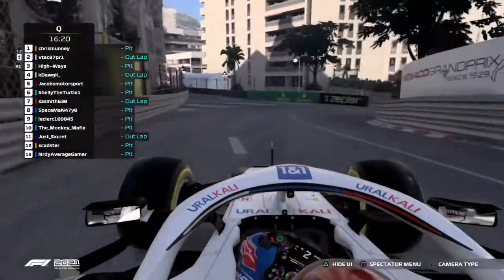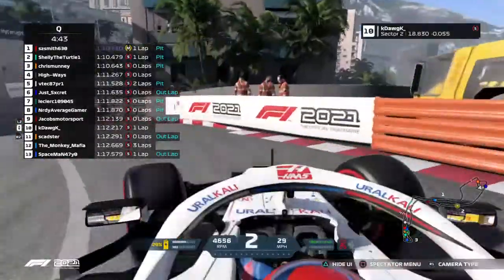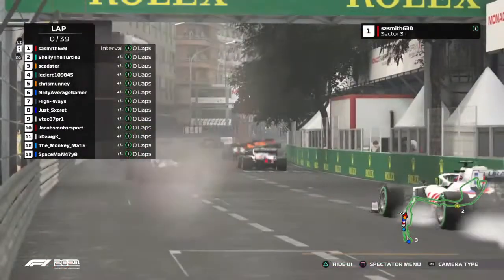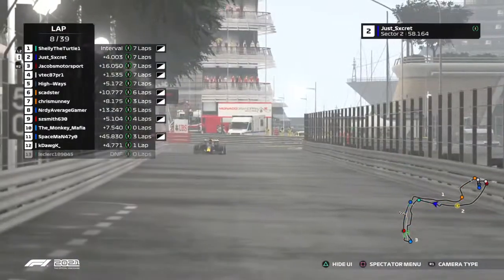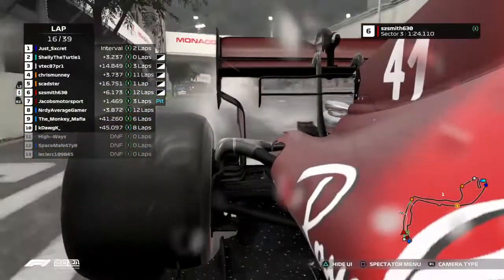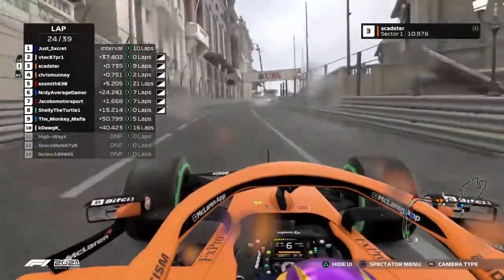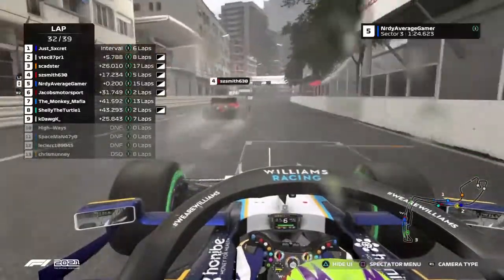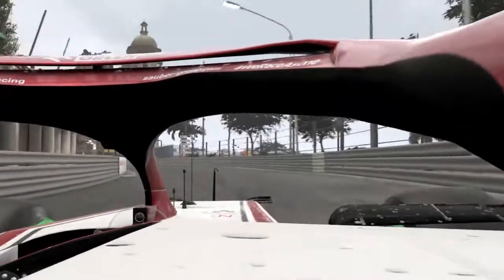JKeSport Tier 2 S4 Monaco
JKeSport Formula 1 and Formula 2 Online Racing